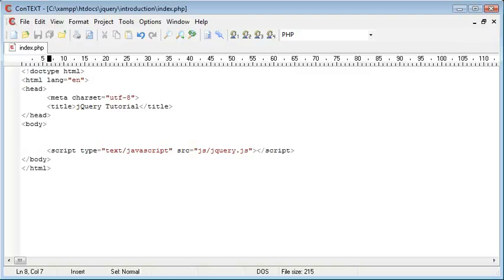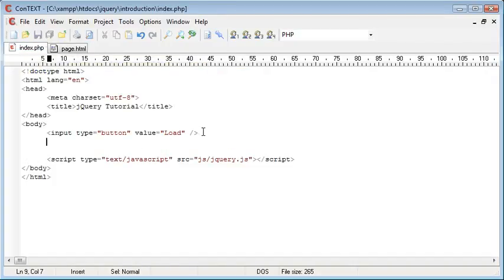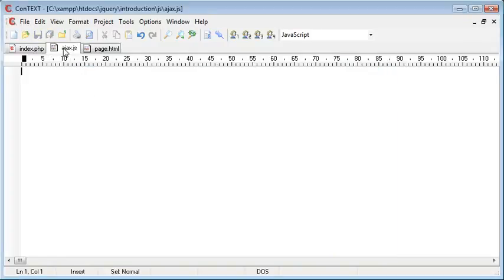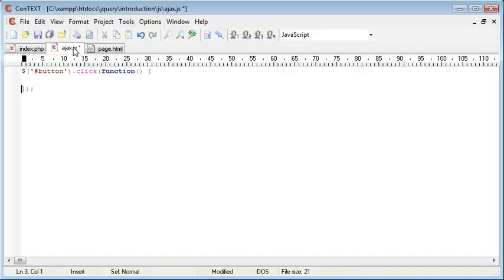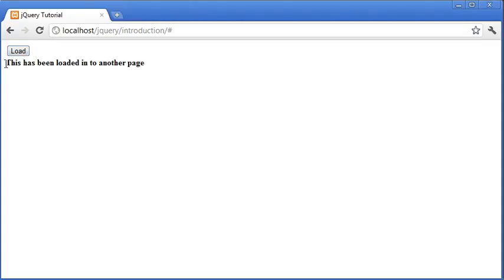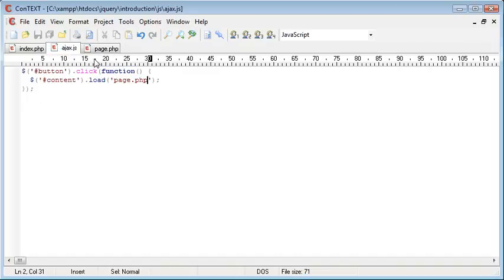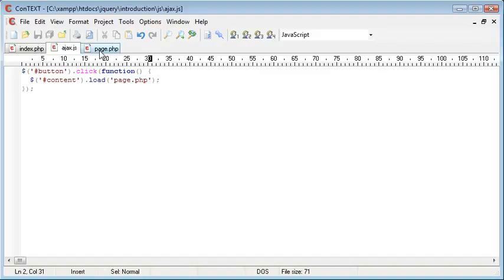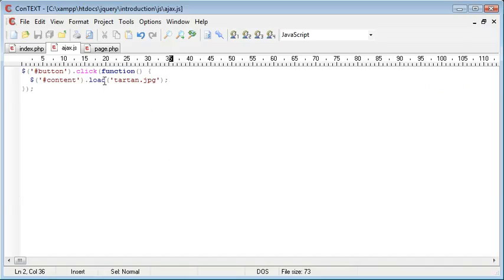jQuery 96 Load file